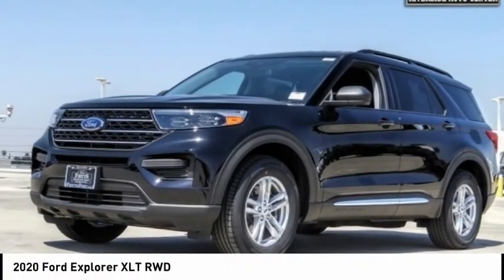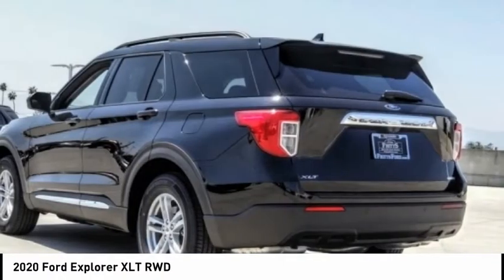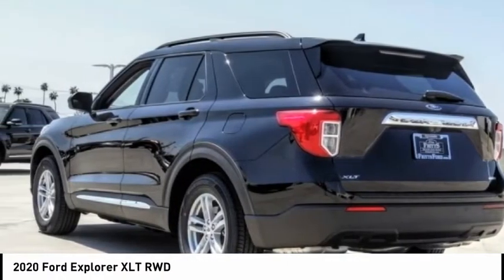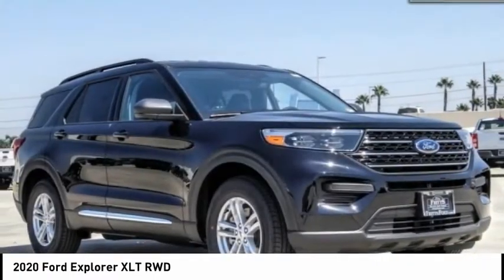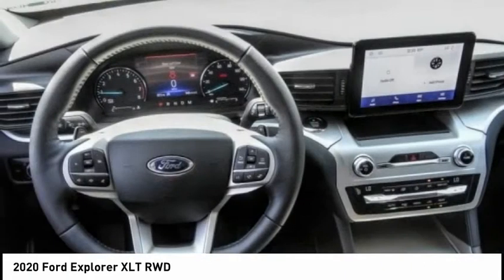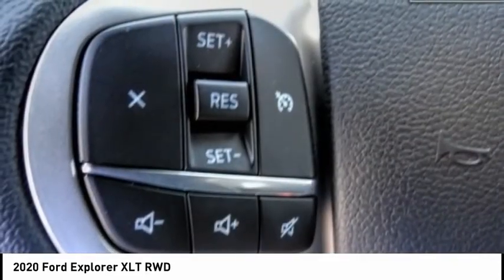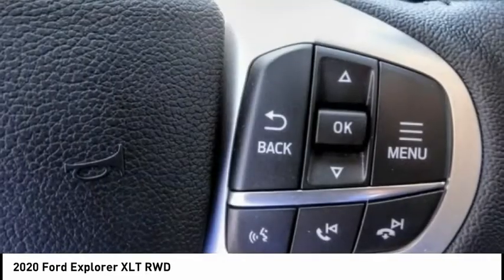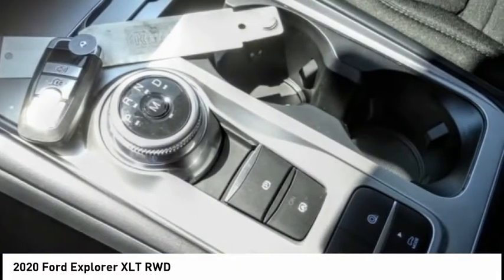2020 Ford Explorer RIVERSIDE,TEMECULA,SAN BERNARDINO,MORENO VALLEY,FONTANA 21632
2020 Ford Explorer XLT RWD

Fritts Ford
8000 Auto Drive

FRITTS FORD, PROUDLY SERVING RIVERSIDE, TEMECULA, SAN BERNARDINO, MORENO VALLEY, FONTANA, AND SURROUNDING CALIFORNIA LOCATIONS. THIS BLACK 2020 Ford EXPLORER IS EQUIPPED WITH A ENGINE; 2.3L ECOBOOST I-4, AUTOMATIC TRANSMISSION, AND RECEIVES AN ESTIMATED 21 City/28 Hwy MPG. 2020 Ford EXPLORER XLT RWD 2020 Ford Explorer XLT Ready to take home today!. RWD 10-Speed Automatic 21/28 City/Highway MPG EcoBoost 2.3L I4 GTDi DOHC Turbocharged VCT Stock #: 21632 | VIN: 1FMSK7DH9LGC91911 | 2020 Ford Explorer XLT RWD Fritts Ford